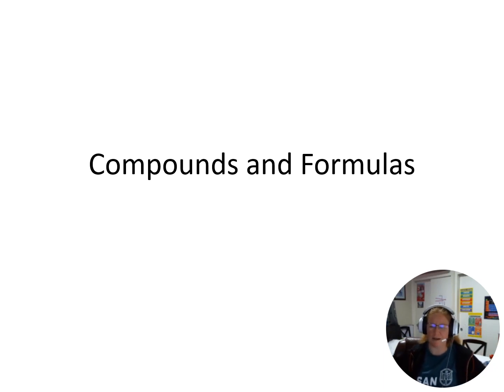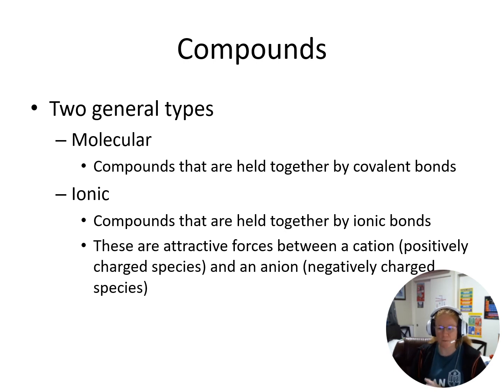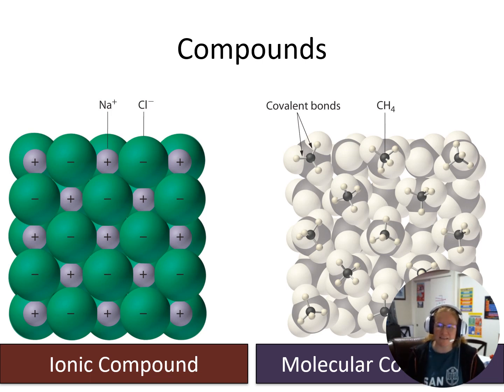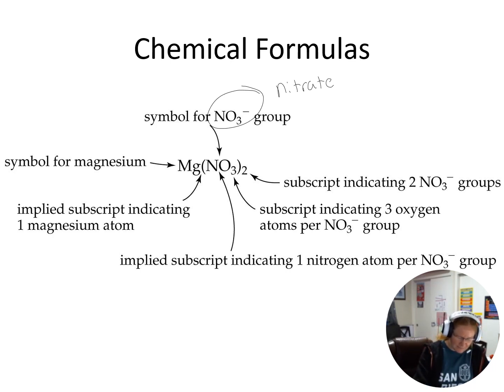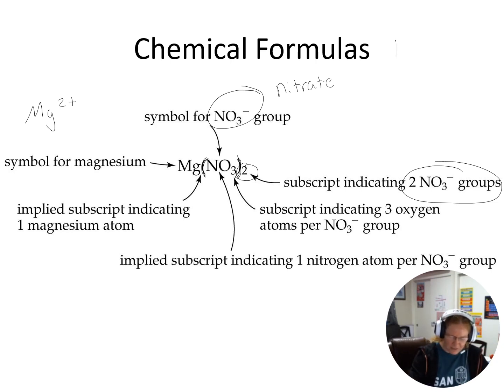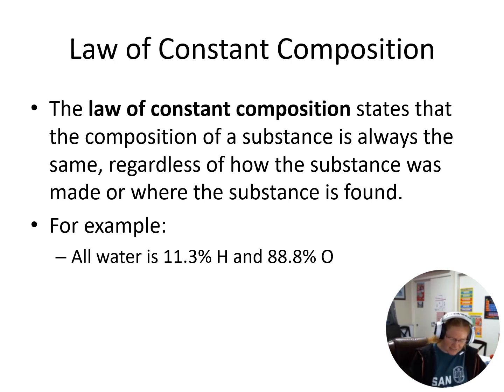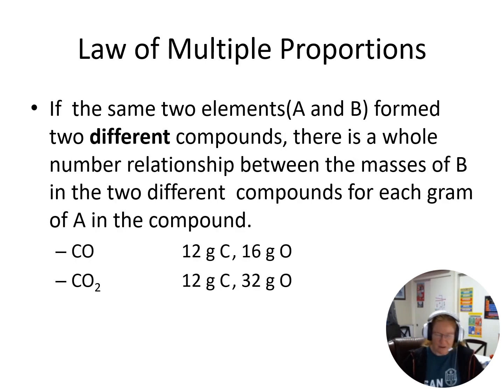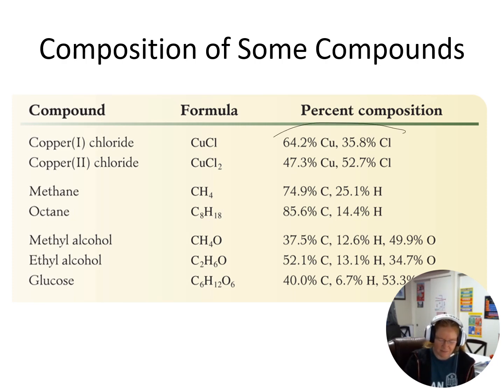100 Hein Chapter 03 3 Compounds and Formulas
Brief overview of what molecular and ionic compound are, how we write formulas, and the laws of constant composition & multiple proportions.